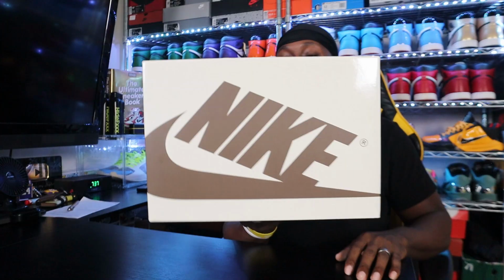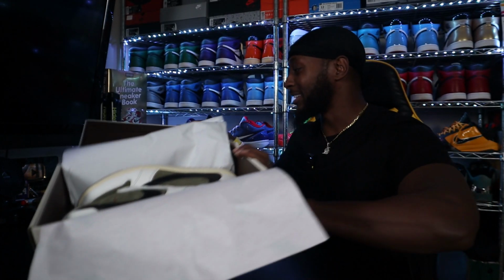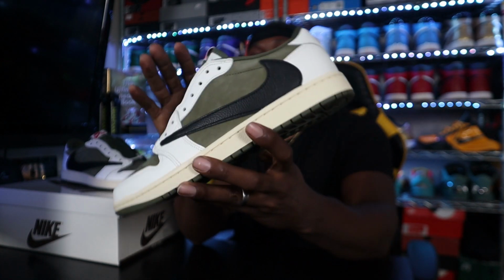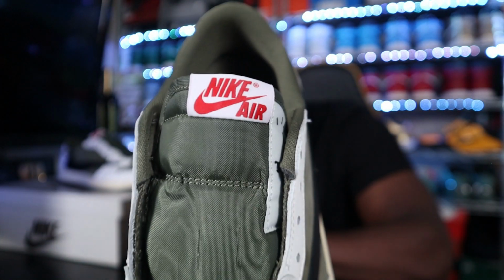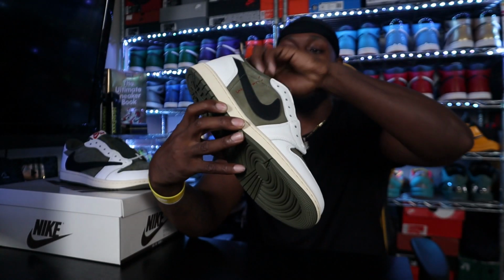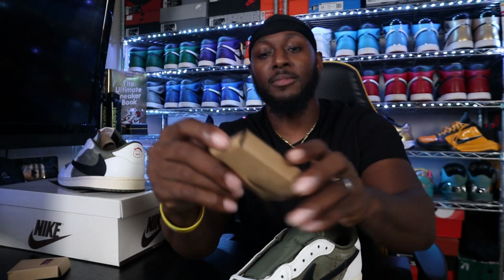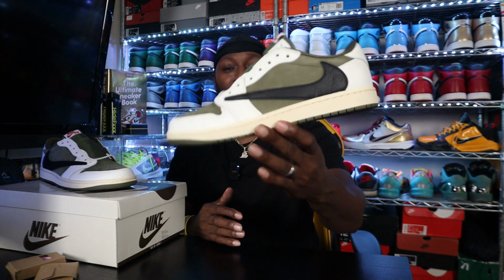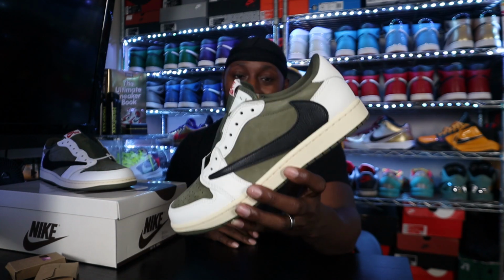Nike Air Jordan 1 low Travis Scott SP Medium Olive Unboxing & Review.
Goal for each video is 100 likes👍🏿

Want to send me something:
10427 Big Bend Rd. Riverview fl, 33579

My Numbers:
Shoe: 11.5 to 12
Shirt: Large